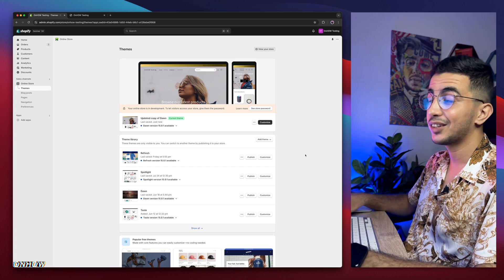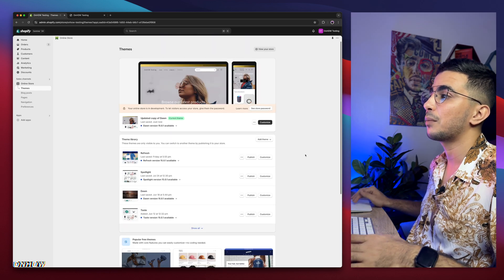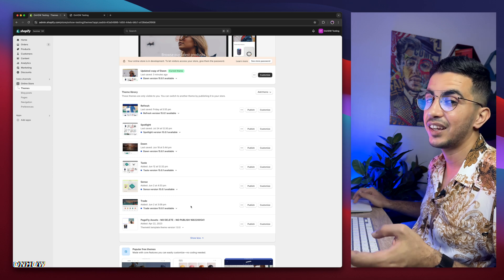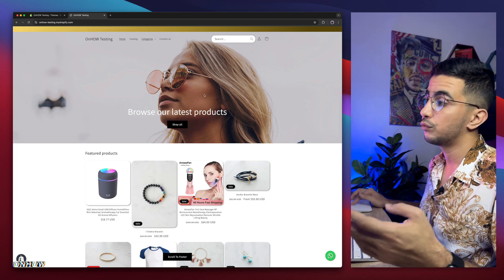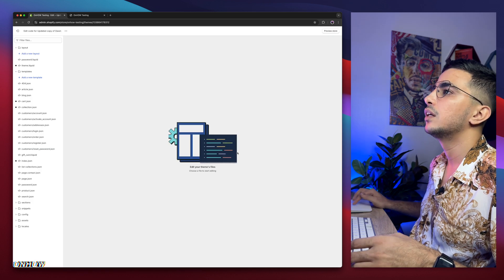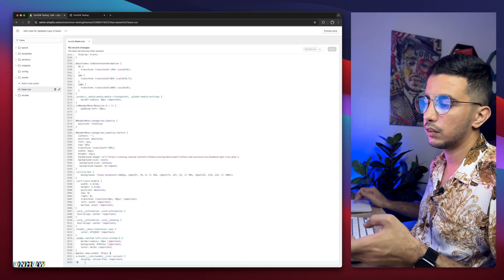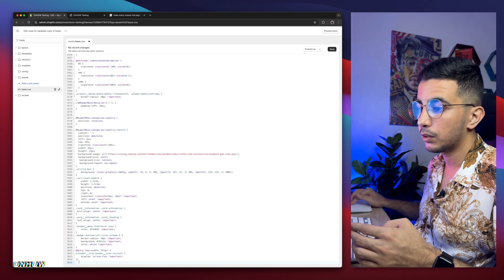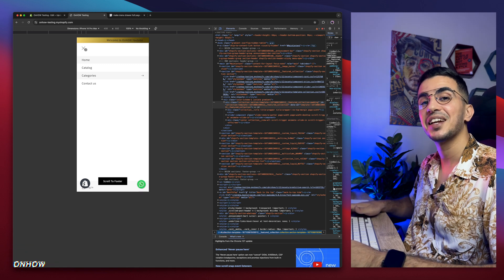How To Make Mobile Menu Drawer Taking Full Page In Shopify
In this tutorial i will show you how to make mobile menu drawer taking full page in Shopify just like the cart drawer style covering the header on your Shopify store.
Making the mobile menu drawer taking full page in Shopify is really important because a well-designed mobile menu isn't just a pretty face but it's a powerful tool for boosting customer engagement and with the right layout and easy accessibility you can turn casual browsers into loyal shoppers faster than you can say "add to cart."
Full page mobile menus offer unparalleled visibility and accessibility and giving users a VIP tour of your online Shopify store without the need for a backstage pass so focus on creating a mobile menu drawer that users will love to interact with.